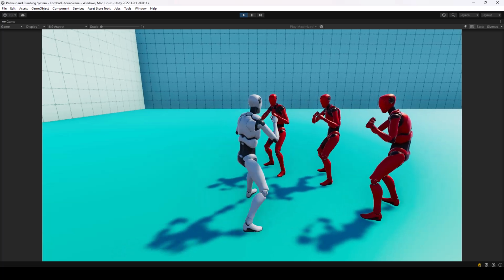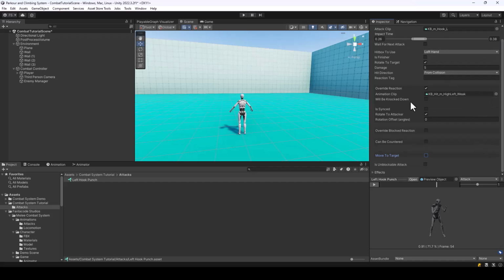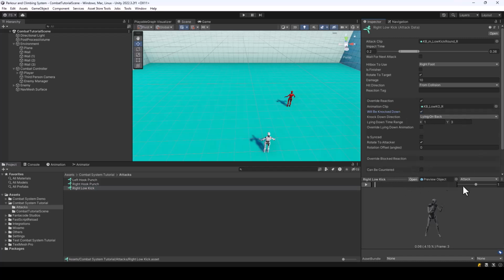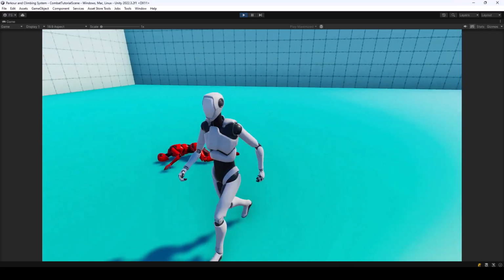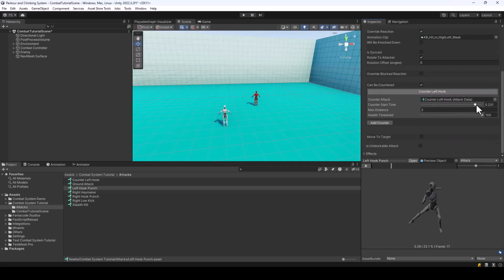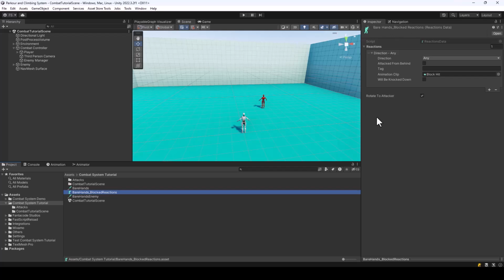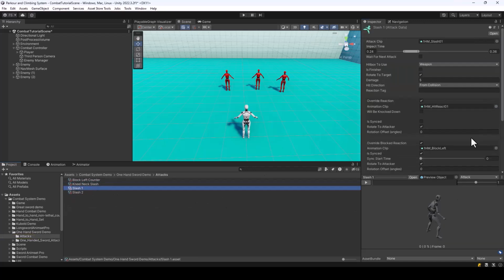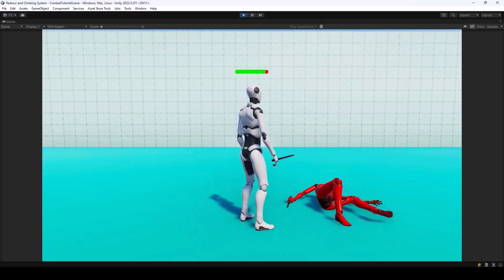FS Melee Combat System Asset - Complete Tutorial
Timestamp
0:00 - Intro
0:25 - Add the player character
2:58 - Create weapon & add attacks
16:34 - Add enemy character
19:34 - Add death animation
21:18 - Charged attacks
25:58 - Knockdowns
30:24 - Ground attacks
33:18 - Finishers / Synced animations
40:56 - Perform different attacks based on the distance to target
45:08 - Counter attacks
59:07 - Prevent spamming the counter input
1:02:45 - Blocking/Parrying
1:09:00 - Override combat movement animations
1:15:29 - Testing with multiple enemies & explaining settings
1:18:44 - Sword Combat
1:30:19 - Perform finishers when target’s health is low
1:32:10 - Add HP bar to show health
1:33:25 - Outro